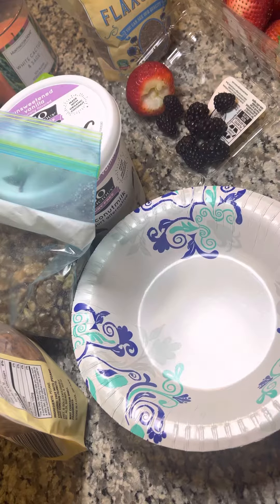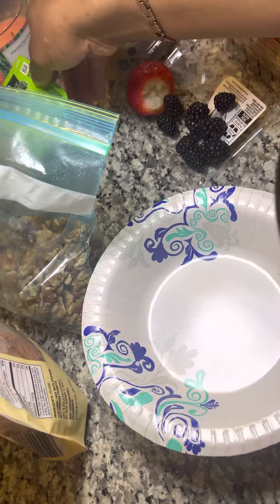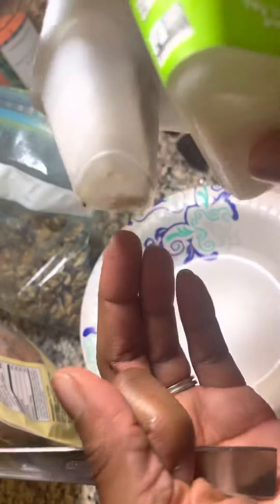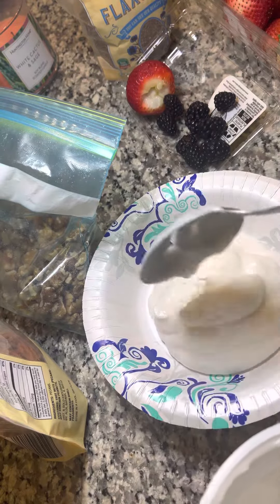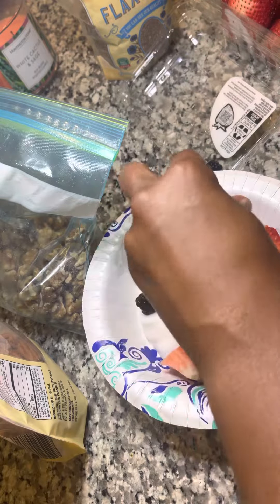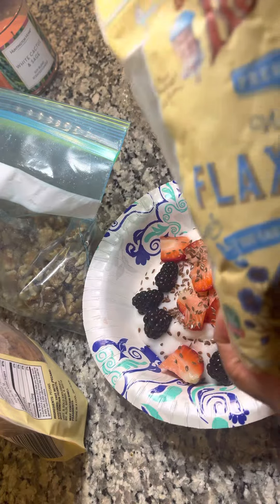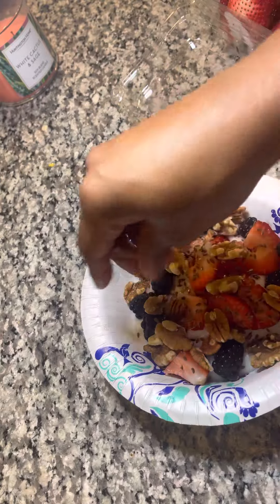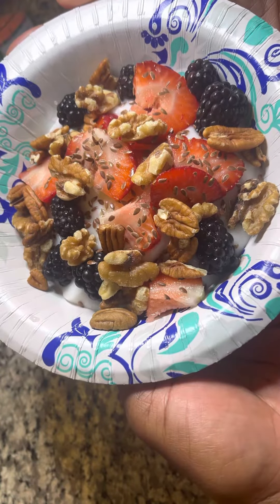Good Day Parfait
Perfect to start your day on the side of breakfast or breakfast itself